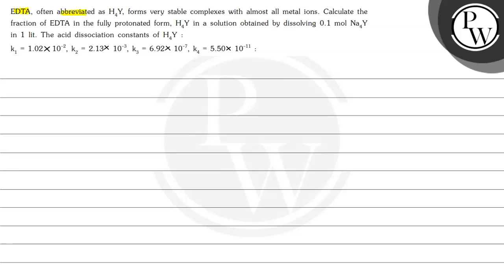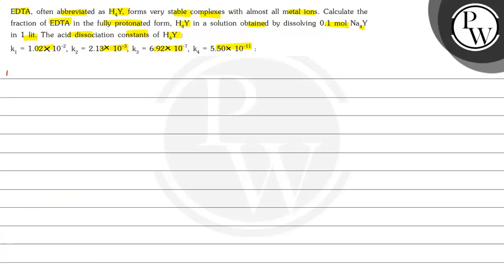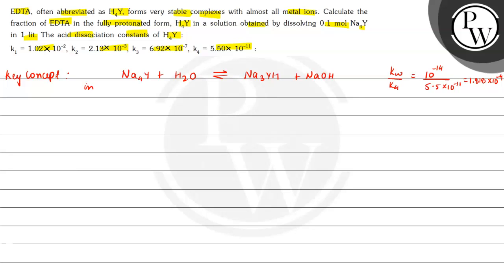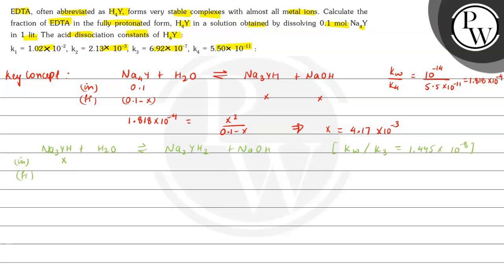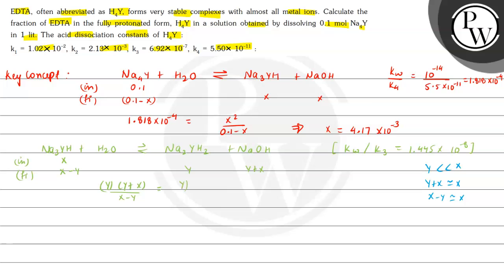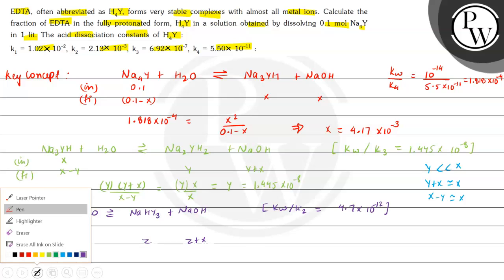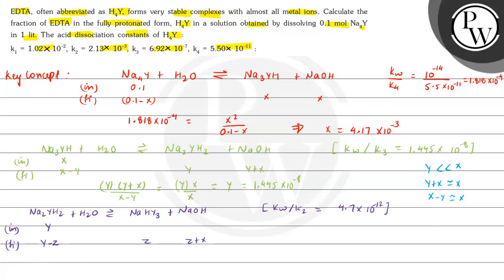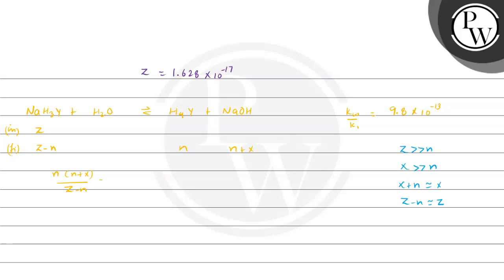EDTA, often abbreviated as \( \mathrm{H}_{4} \mathrm{Y} \), forms v...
EDTA, often abbreviated as \( \mathrm{H}_{4} \mathrm{Y} \), forms very stable complexes with almost all metal ions. Calculate the fraction of EDTA in the fully protonated form, \( \mathrm{H}_{4} \mathrm{Y} \) in a solution obtained by dissolving \( 0.1 \mathrm{~mol} \mathrm{Na}_{4} \mathrm{Y} \)
\( \mathrm{P} \) in 1 lit. The acid dissociation constants of \( \mathrm{H}_{4} \mathrm{Y} \) :